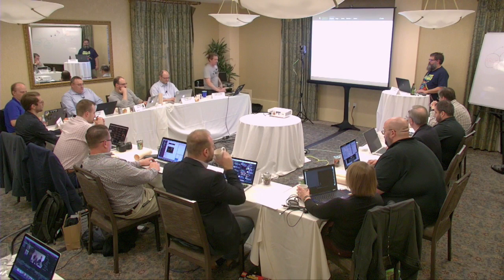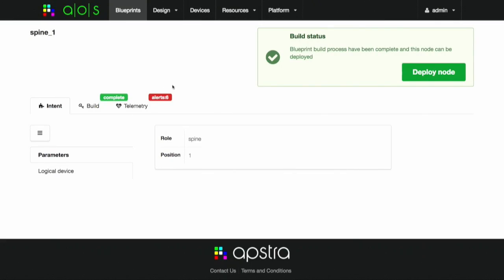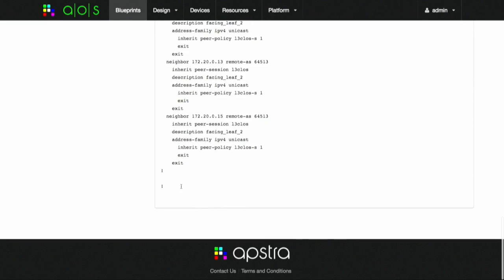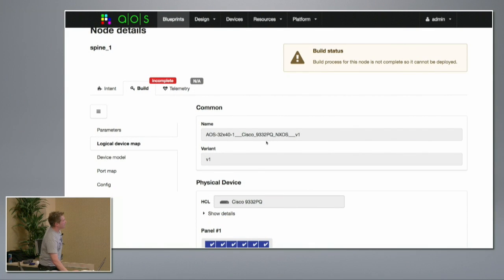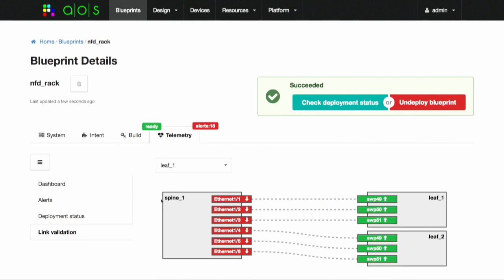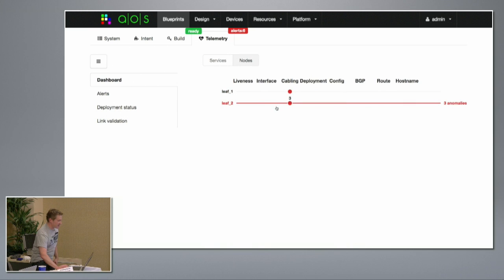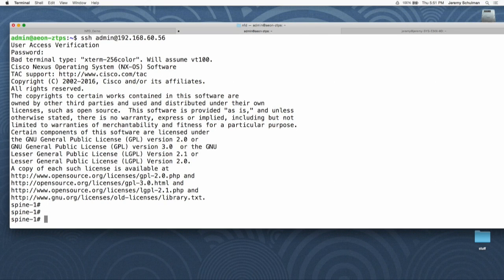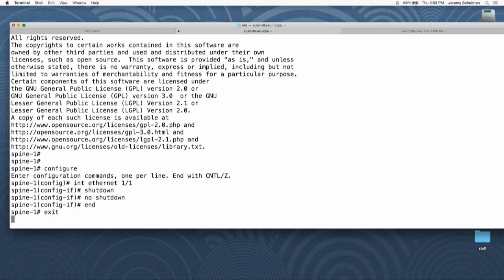Apstra AOS Demo with Jeremy Schulman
Jeremy Schulman, Head of Customer Enablement at Apstra, demonstrates the Apstra Operating system running on an on-prem server rack. Jeremy shows the configuration flexibility, as well as the hardware support AOS currently supports. AOS focuses on creating abstractions of network services as a whole, not on a device level.

Recorded at Networking Field Day 13, in Silicon Valley, on November 17, 2016.